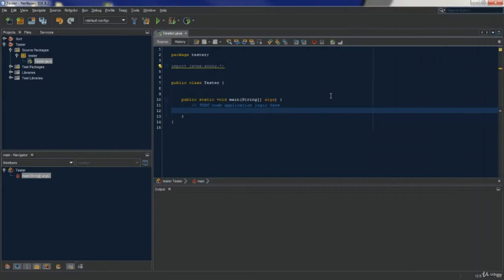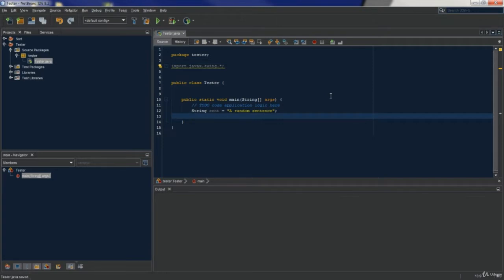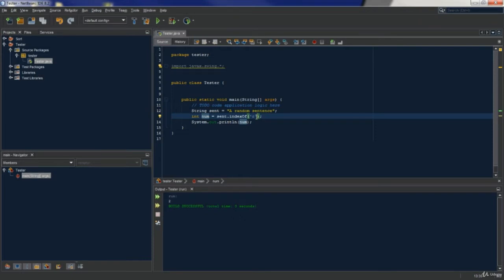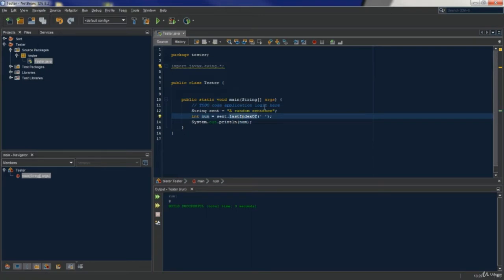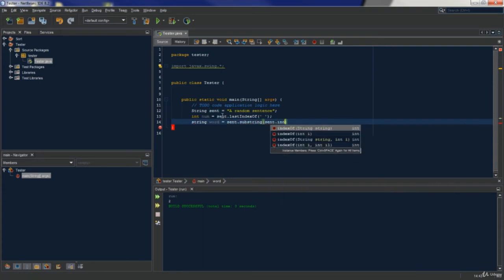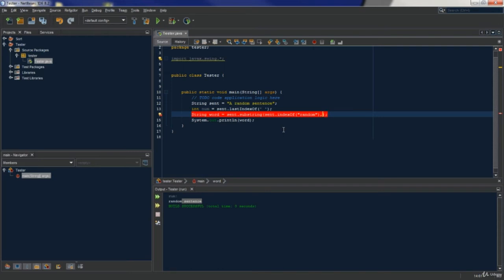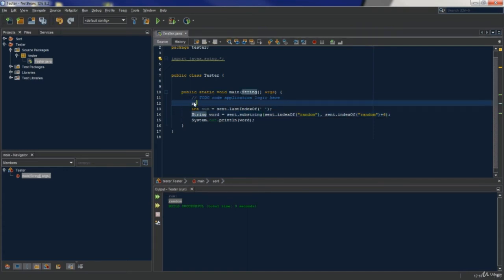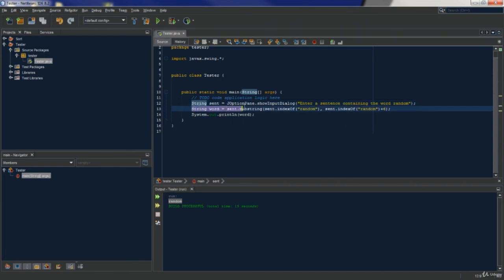Java Masterclass Beginner to OOP Programming with NetBeans - indexOf Practice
indexOf Practice